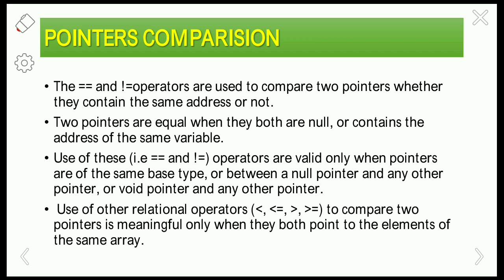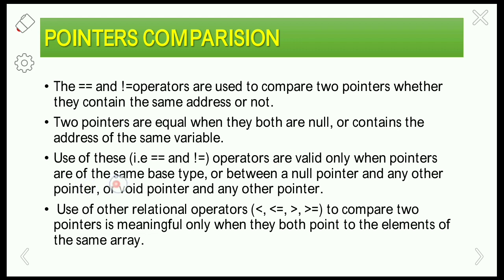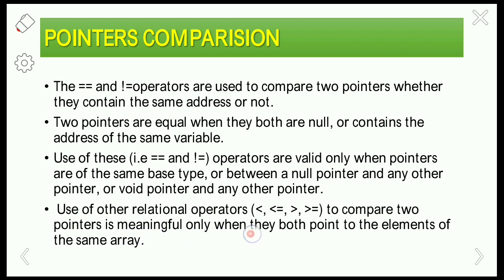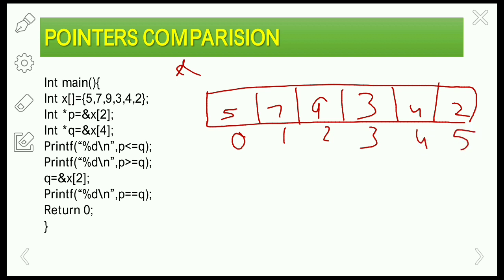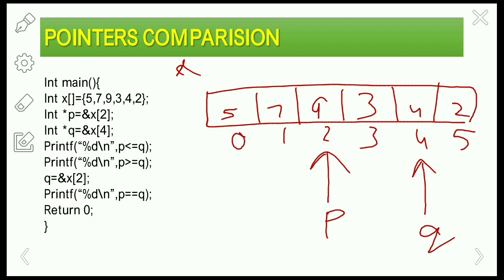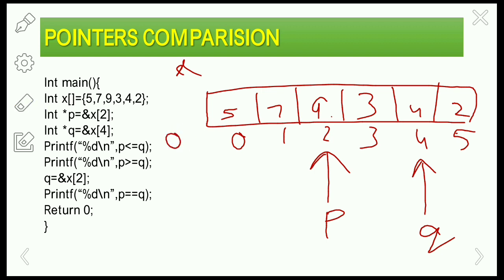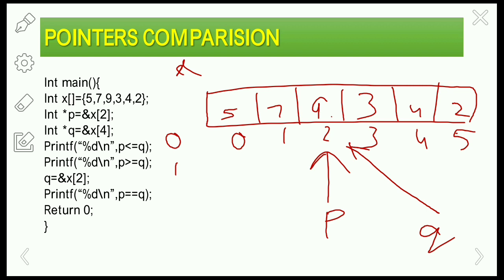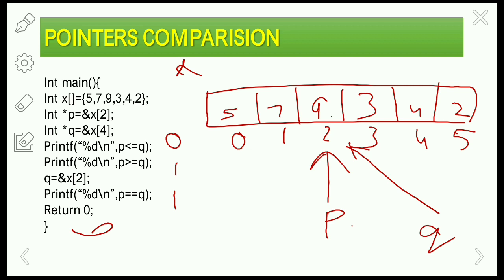Pointer Comparision in C